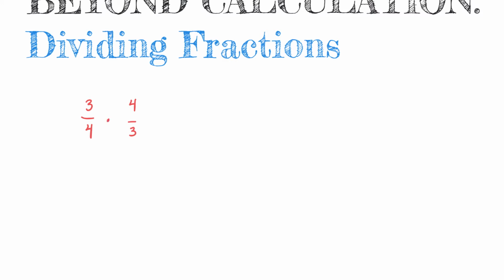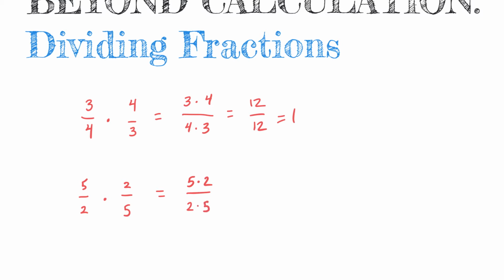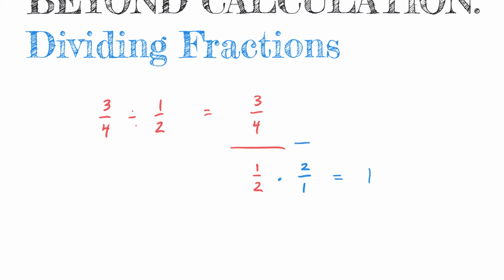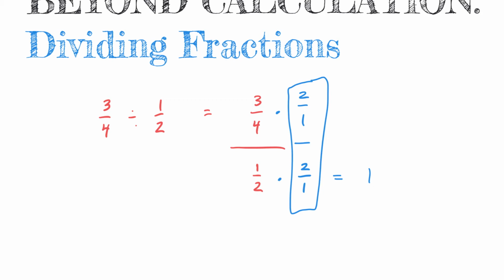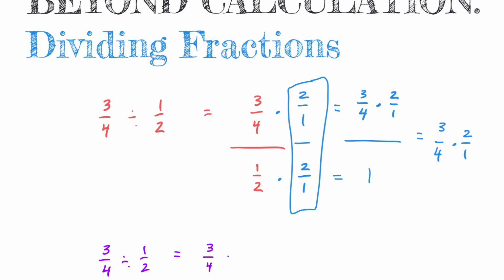Beyond Calculation - Dividing Fractions